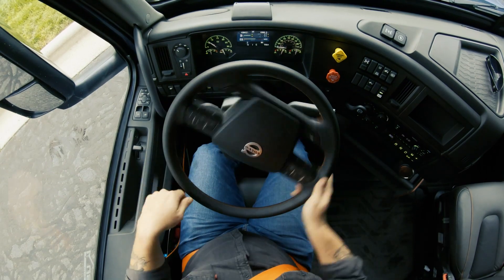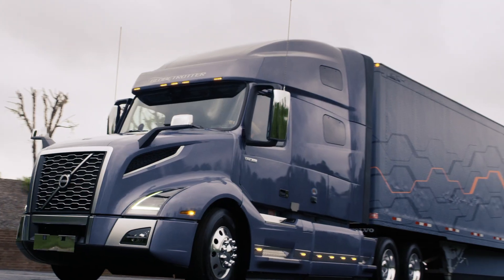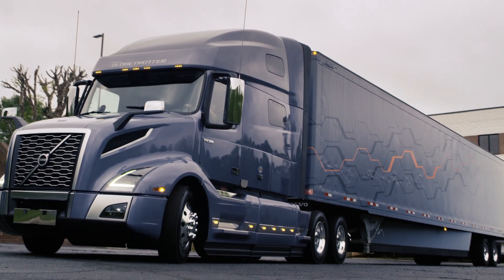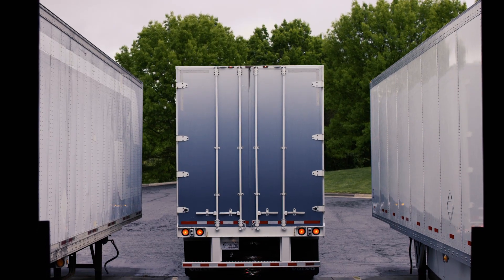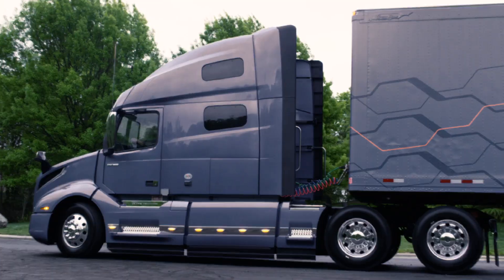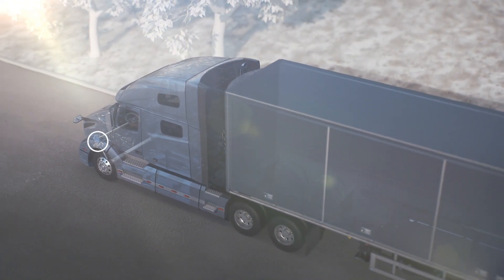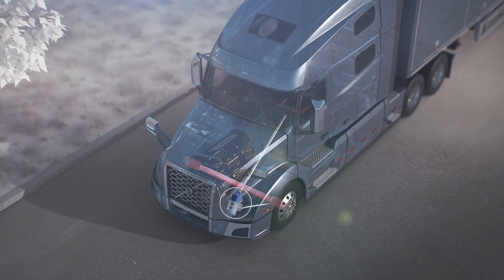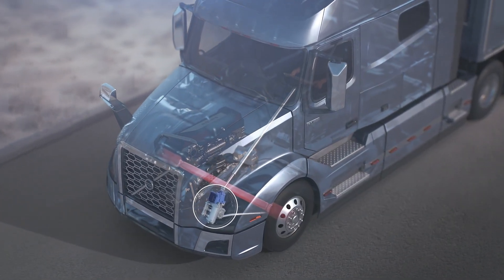Volvo Trucks – Volvo Dynamic Steering - Allows for Easier Reversing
Reversing a truck can take a lot of physical exertion. Now, Volvo Dynamic Steering’s ultra-responsive electric motor sends additional torque to the steering gear while the truck is reversing. VDS also provides a Return to Center feature. The result: Reduced strain on the driver’s hands and shoulders.